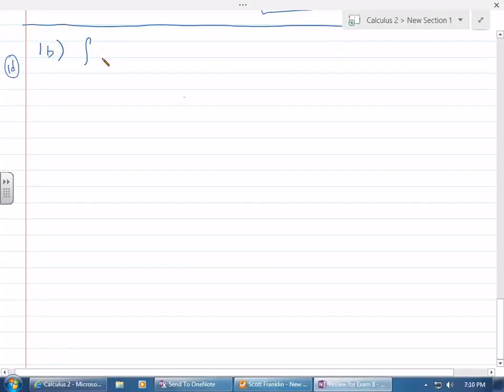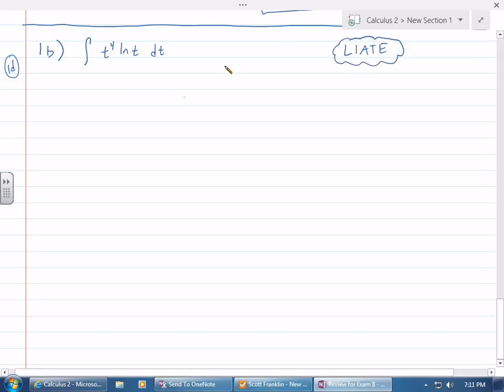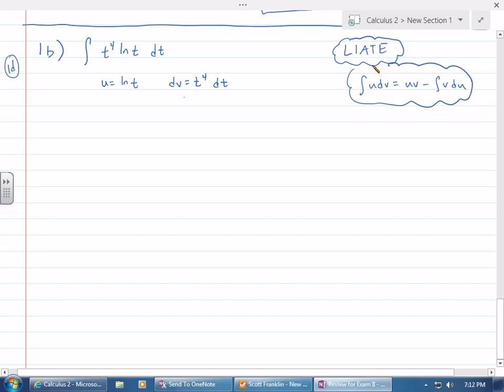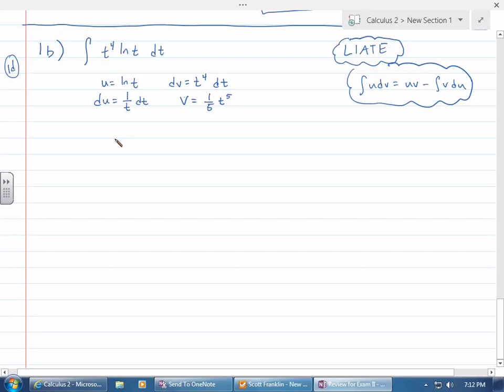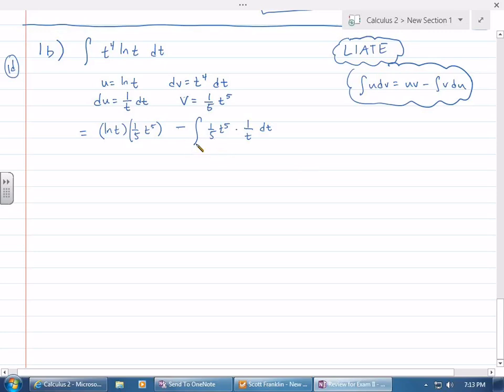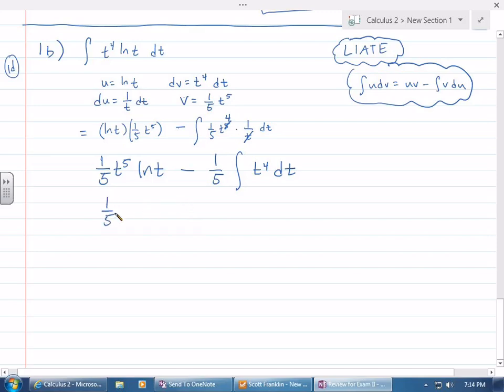Calculus 2 - Exam 2 Review 1b (Integration by Parts)